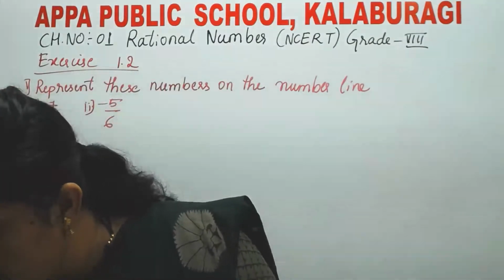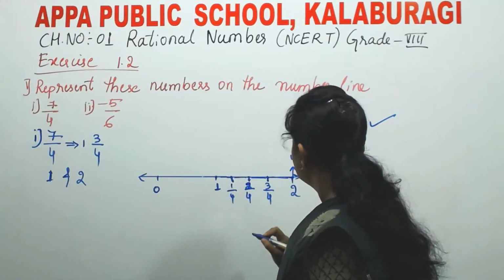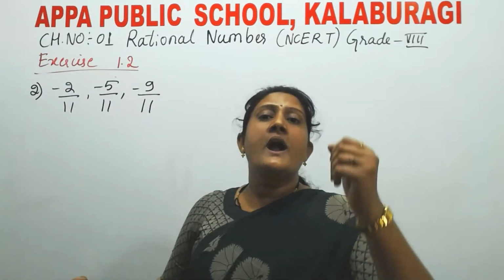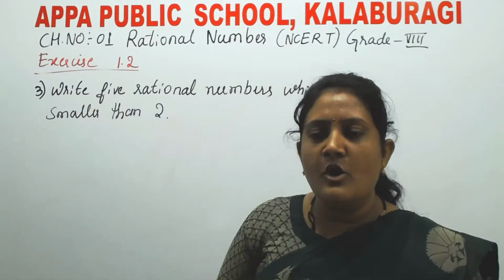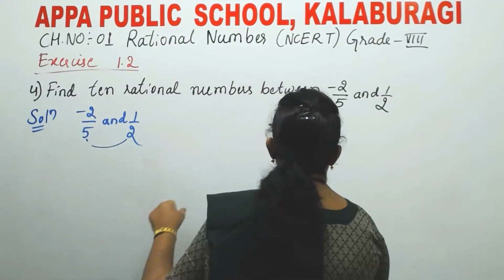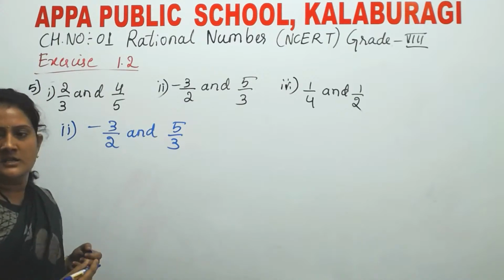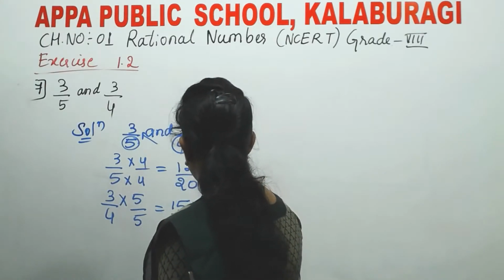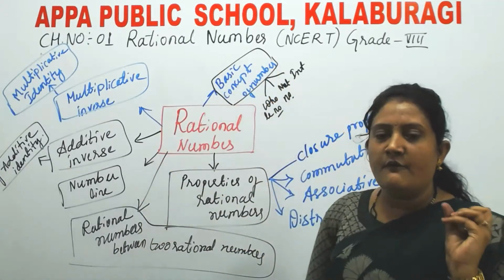APS GRADE VIII:MATHEMATICS:CH-01:RATIONAL NUMBERS(PART-6):EXERCISE-1.2: Mrs. ASHARANI PATIL(10/7/21)